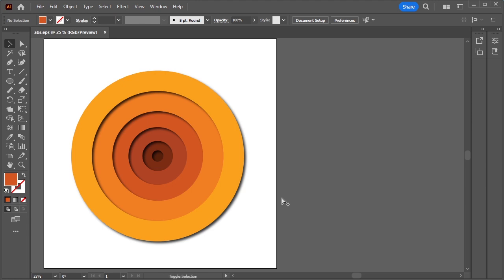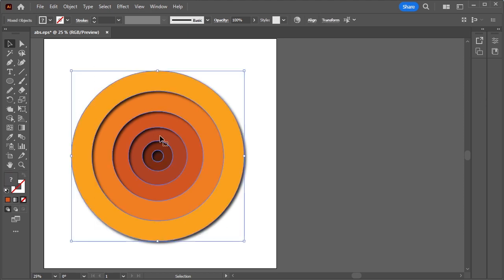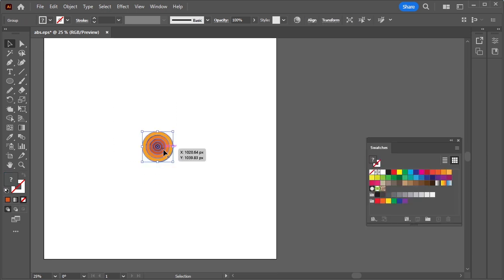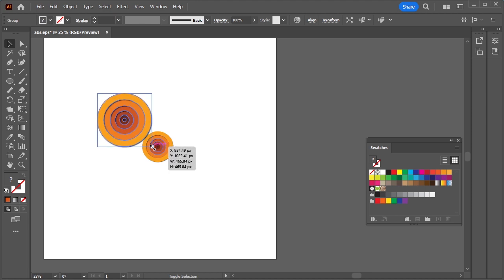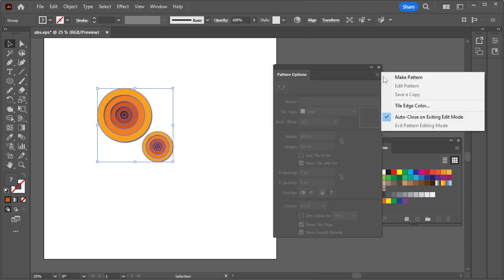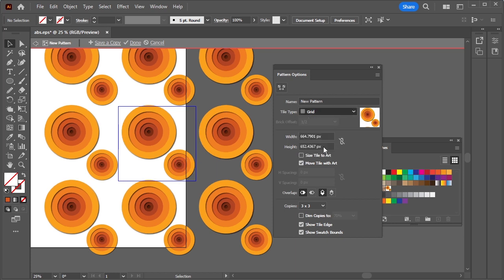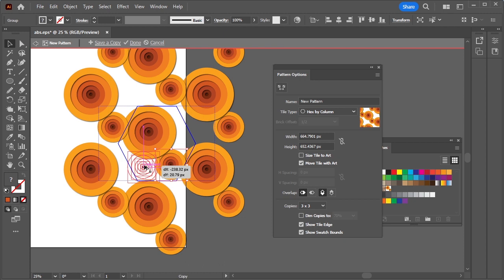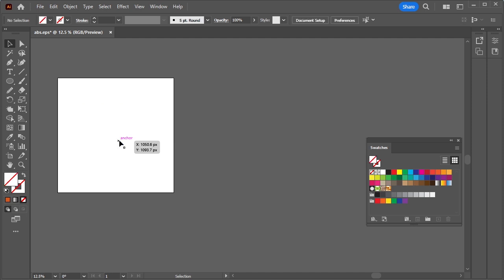Abstract Pattern tutorial in Adobe illustrator